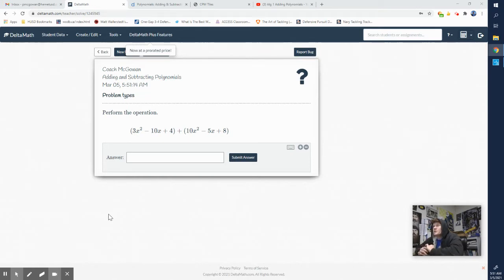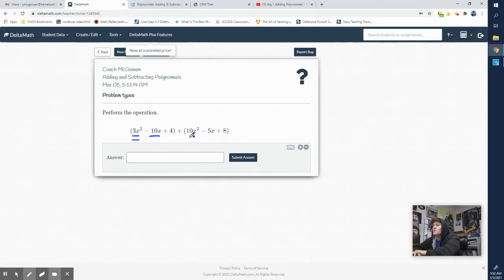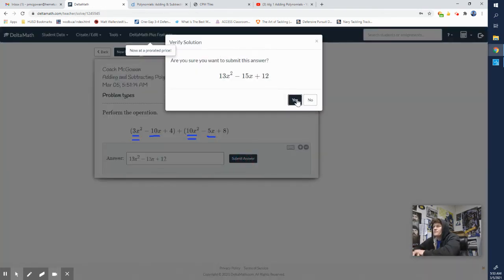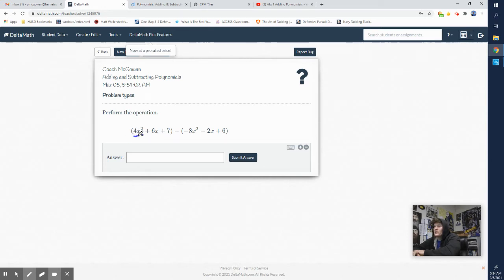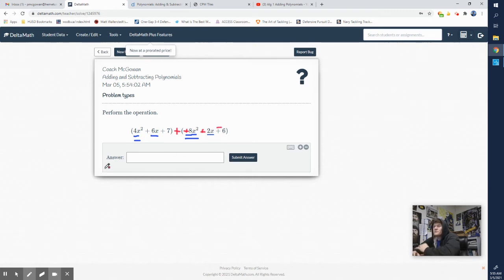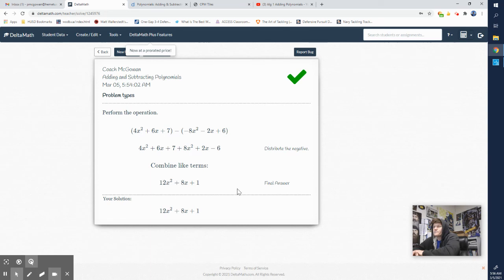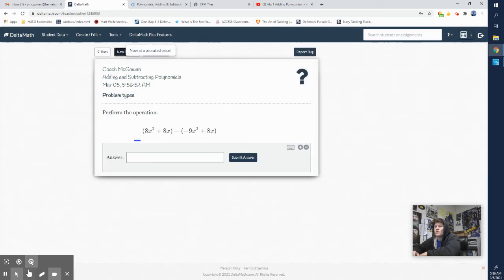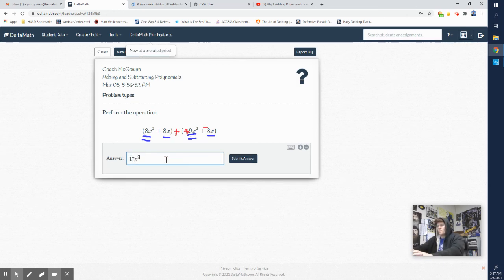Alg 1 Subtracting Polynomials